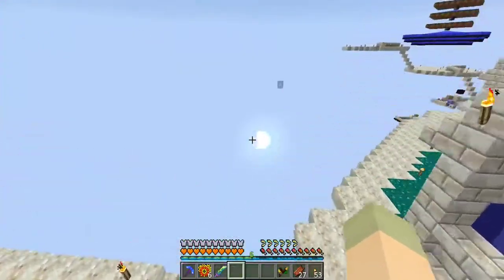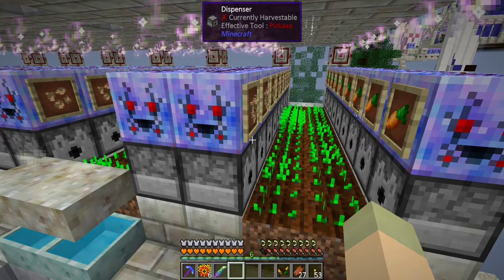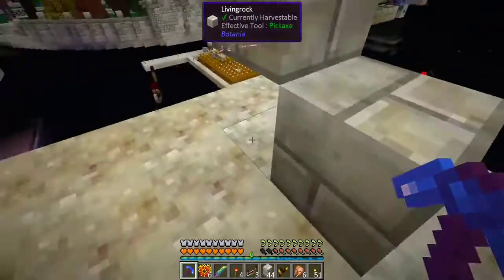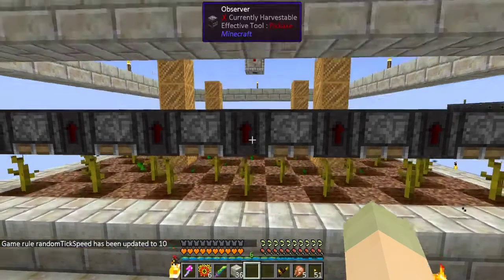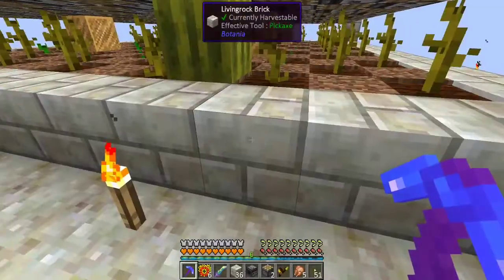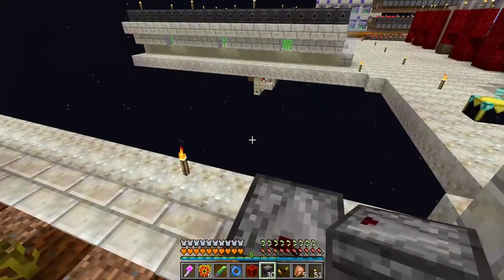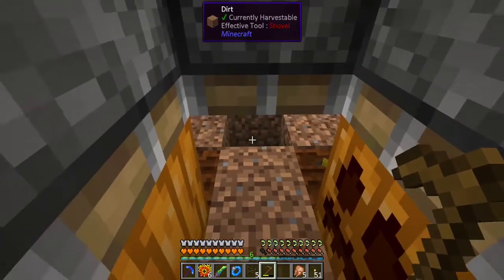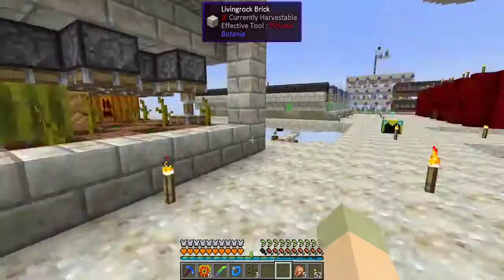107 | Floramancer S2 - Pumpkin and Melon Farm Redux | 1.12.2 Modded Minecraft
PACK OVERVIEW

Mods Added:

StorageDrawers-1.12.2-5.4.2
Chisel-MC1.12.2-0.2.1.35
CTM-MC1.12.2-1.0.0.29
UnlimitedChiselWorks-0.2.0

LIVESTREAM SCHEDULE